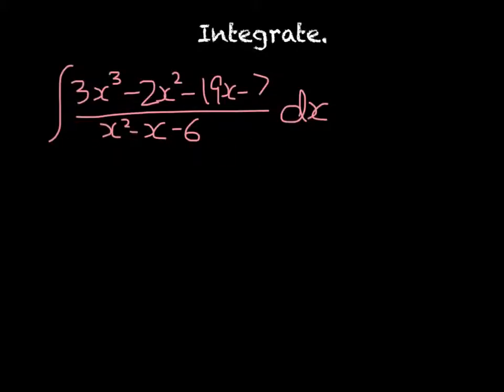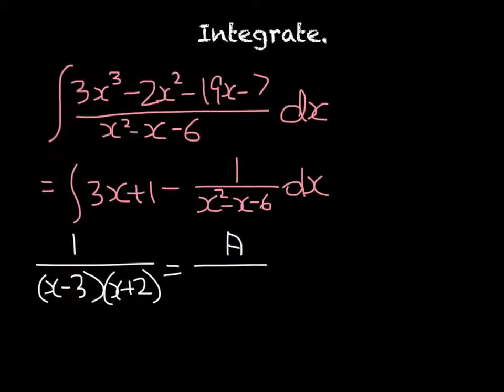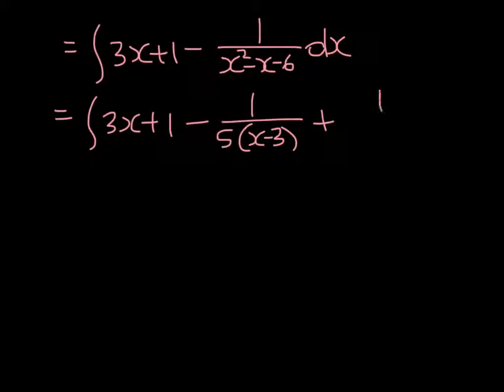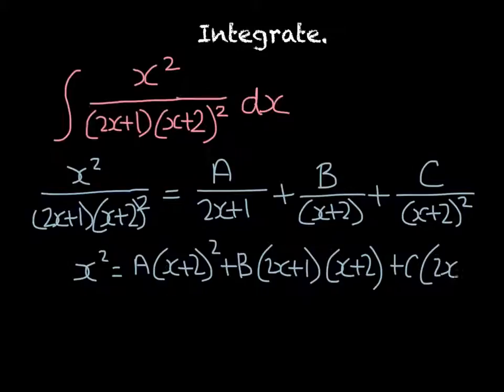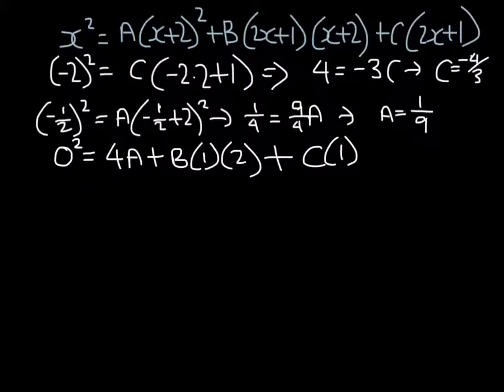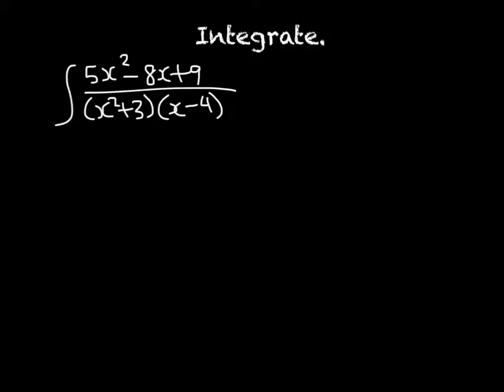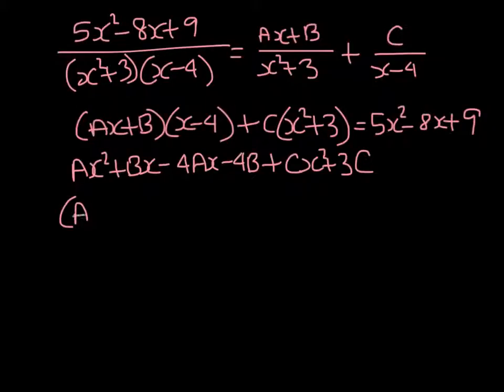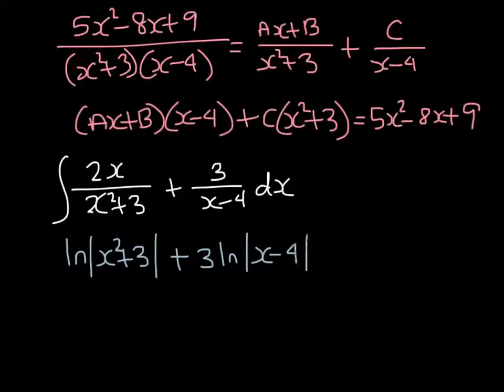6.4 ex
6.4 ex